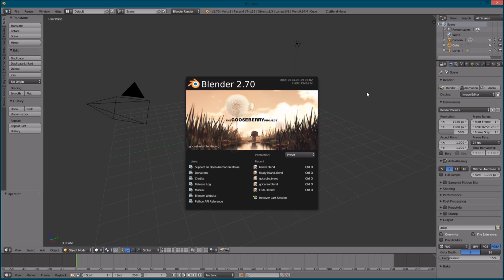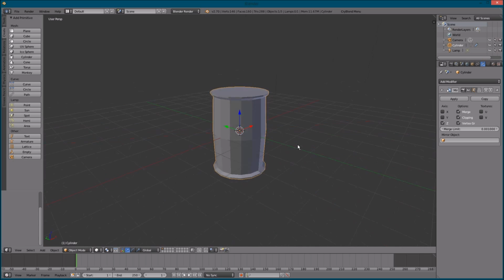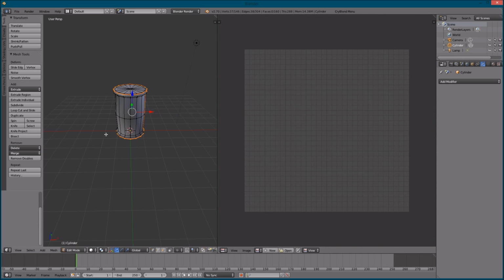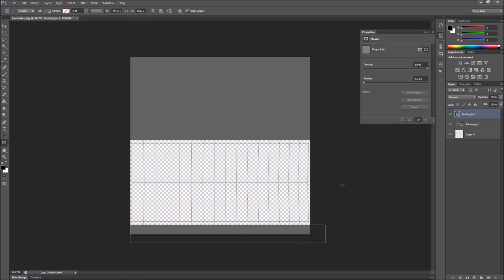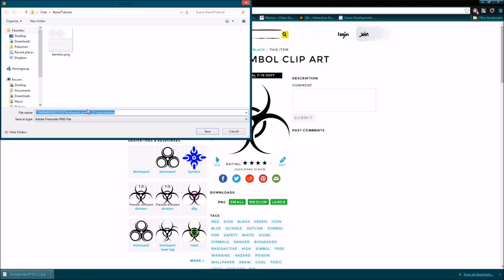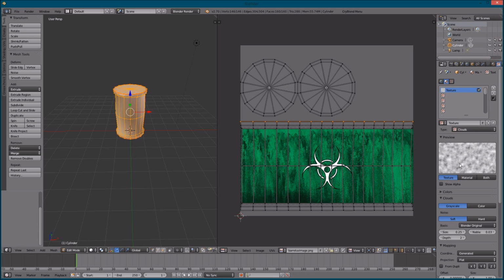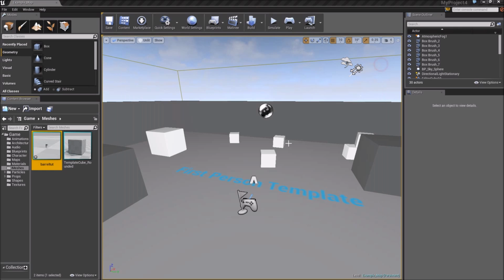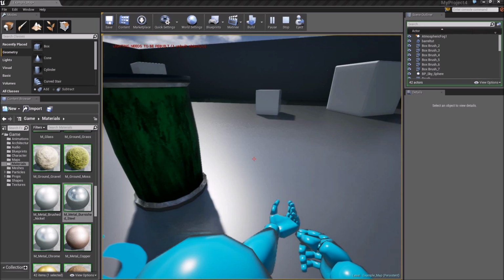From Blender to UE4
Create a barrel from start to finish including modelling, texturing, uv unwrapping, exporting, and UE4 materials.  Designed for the Game Development Club at ERAU.